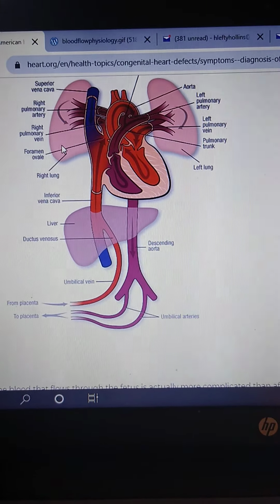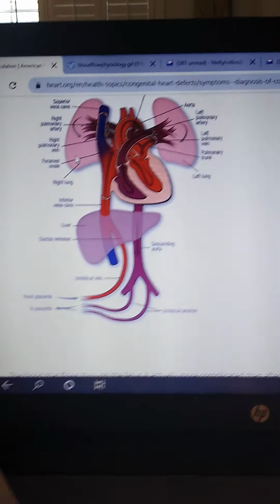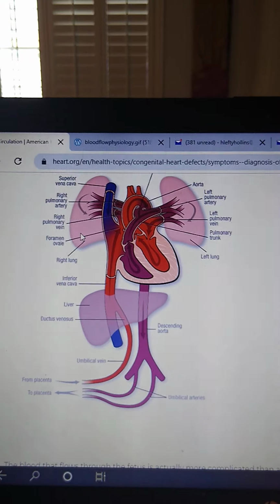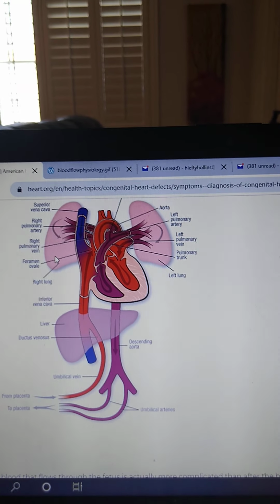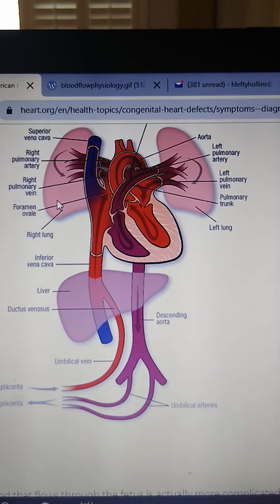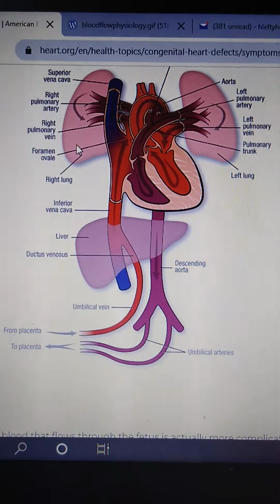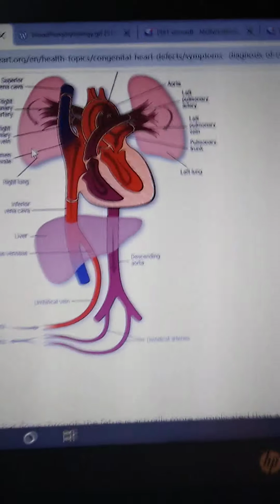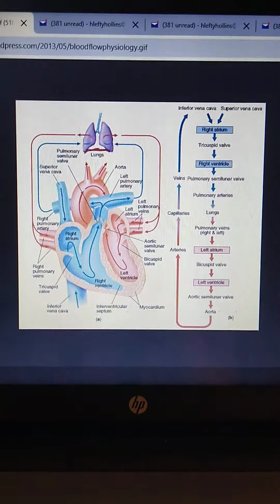Case study part 2